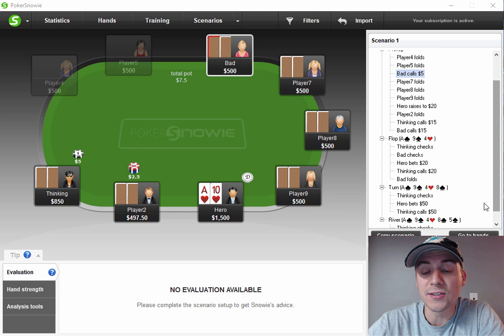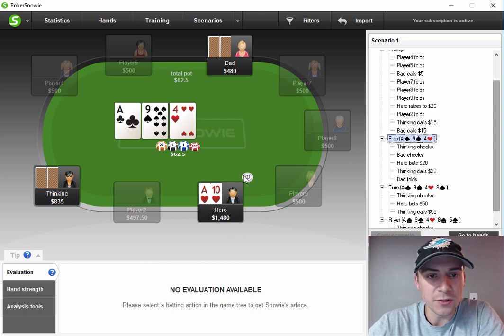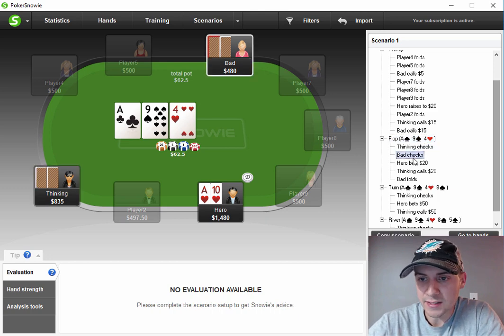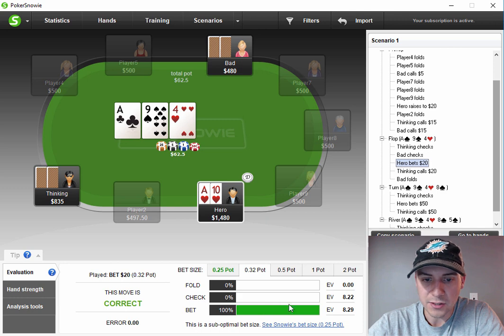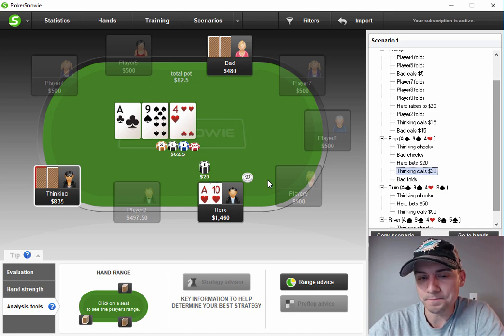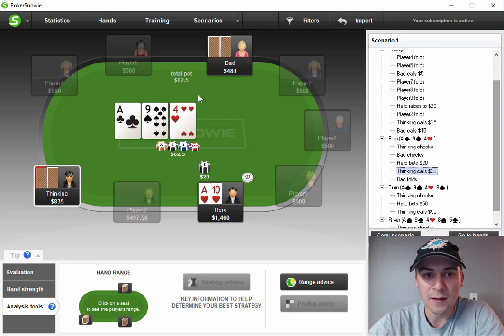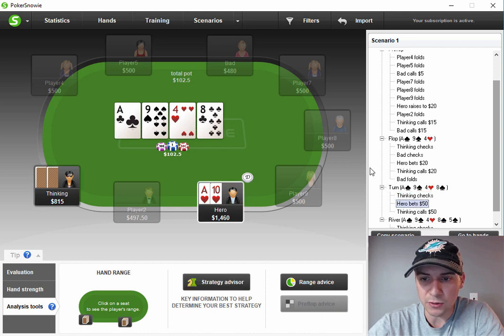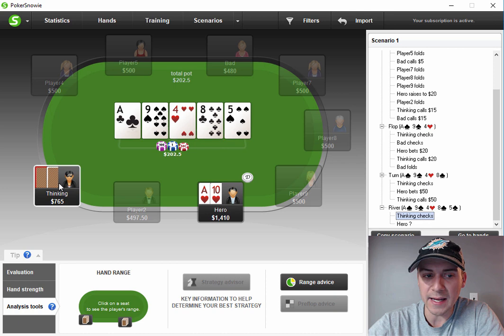How To Get More Value With Your Range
In this HH review video, I discuss why c-betting small can often be more efficient and help you net more EV with your range.